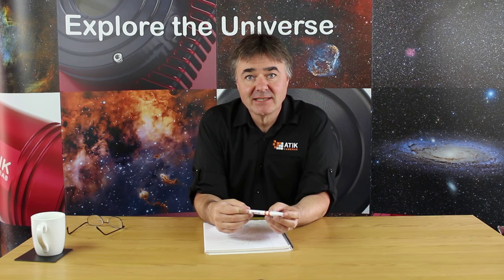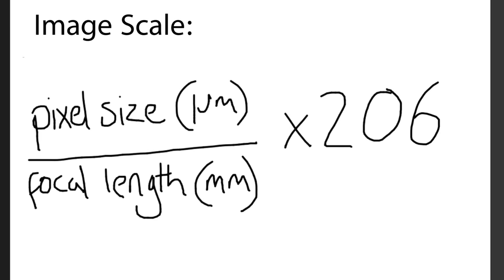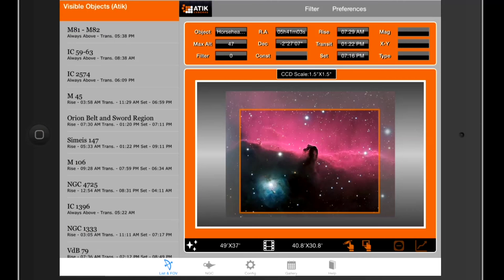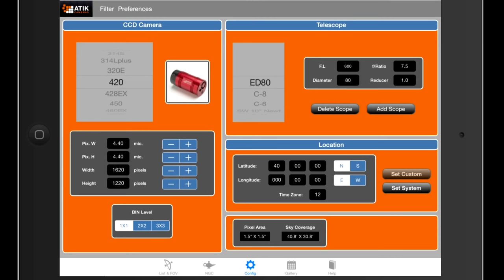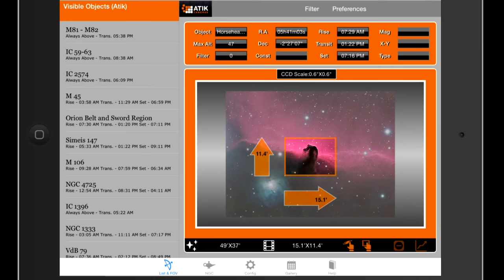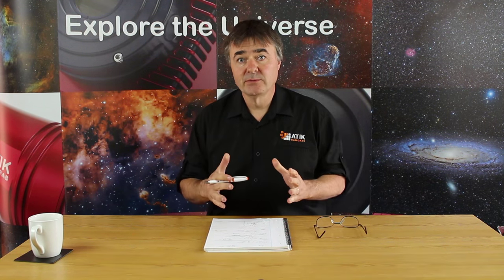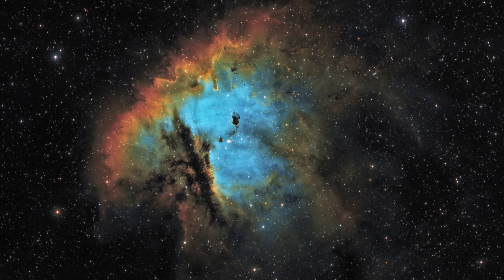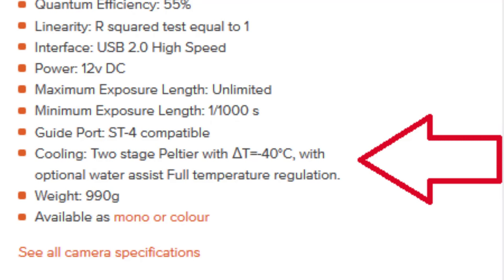How to Choose an Atik Camera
Stephen Chambers takes you through some of the key decisions involved when choosing a new CCD camera for astrophotography.